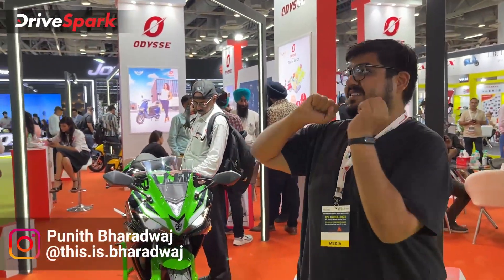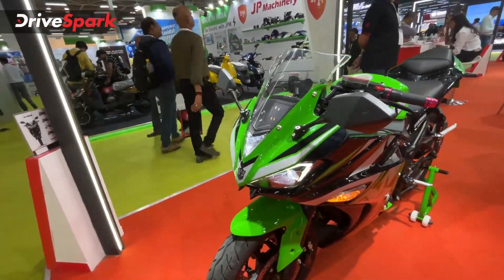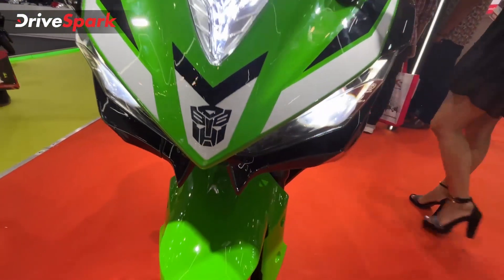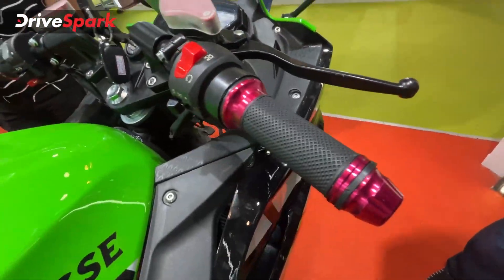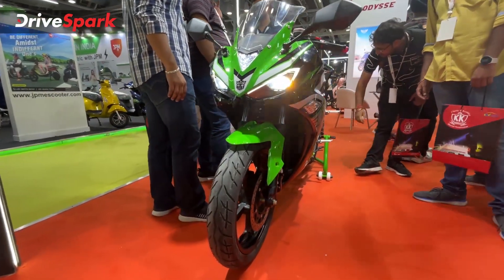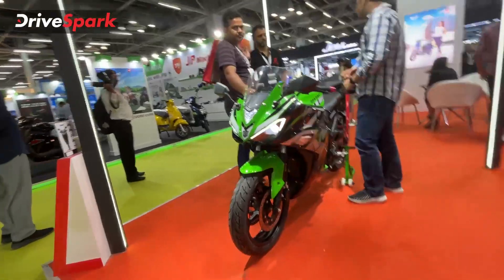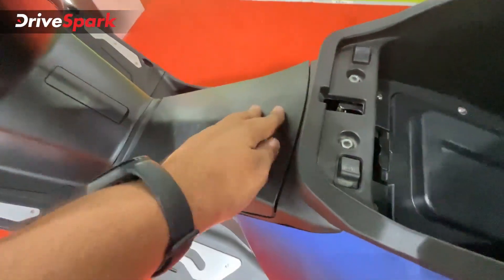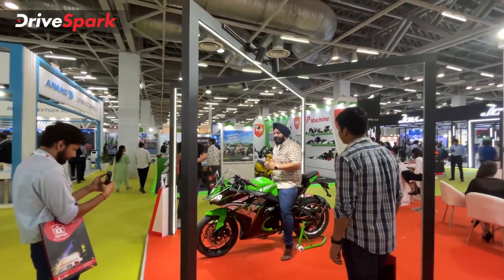EV India Expo 2022: Odysse Evoqis KANNADA Walkaround | 140KM Range Electric Bike | Punith Bharadwaj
EV India Expo 2022: Odysse Evoqis electric bike showcased at the auto expo | 2022ರ ಇವಿ ಇಂಡಿಯಾ ಎಕ್ಸ್‌ಪೋದಲ್ಲಿ ಒಡಿಸ್ಸಿ ಕಂಪನಿಯು ಇವೊಕಿಸ್ ಎಲೆಕ್ಟ್ರಿಕ್ ಬೈಕ್ ಮಾದರಿಯನ್ನು ಅನಾವರಣಗೊಳಿಸಿದೆ. ಹೊಸ ಒಡಿಸ್ಸಿ ಇವೊಕಿಸ್ ಇವಿ ಬೈಕ್ ಮಾದರಿಯು 4.32kWh ಬ್ಯಾಟರಿ ಪ್ಯಾಕ್ ಜೊತೆಗೆ 3kW ಎಲೆಕ್ಟ್ರಿಕ್ ಮೋಟಾರ್ ಜೋಡಣೆ ಹೊಂದಿದ್ದು, 140 ಕಿ.ಮೀ ಮೈಲೇಜ್ ಮೂಲಕ 80 ಕಿ.ಮೀ ಟಾಪ್ ಸ್ಪೀಡ್, ನಾಲ್ಕು ರೈಡ್ ಮೋಡ್‌ಗಳನ್ನು ಒಳಗೊಂಡಿದೆ. ಹೊಸ ಇವೊಕಿಸ್ ಇವಿ ಬೈಕ್ ಕುರಿತಾಗಿ ಇನ್ನು ಹೆಚ್ಚಿನ ಮಾಹಿತಿಗಾಗಿ ಈ ವಾಕ್‌ರೌಂಡ್ ವಿಡಿಯೋವನ್ನು ವೀಕ್ಷಿಸಿ.